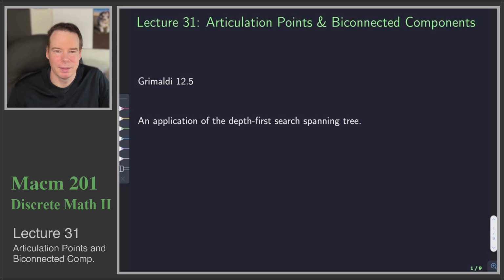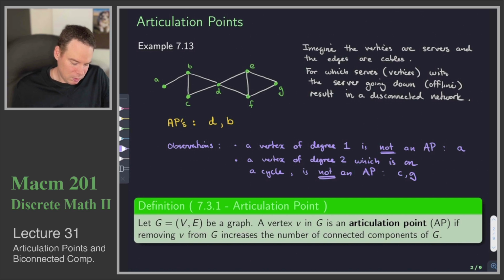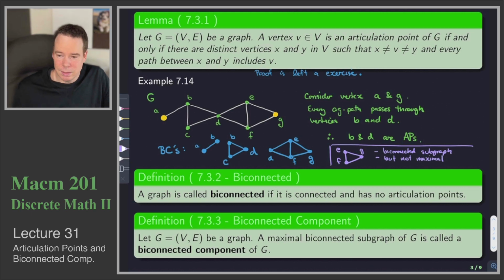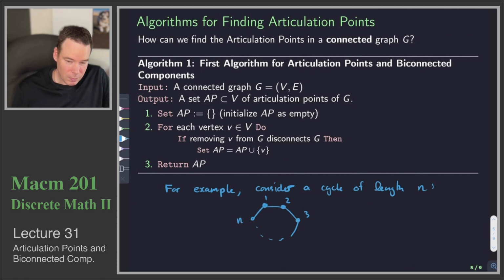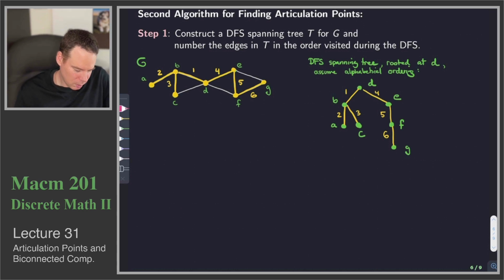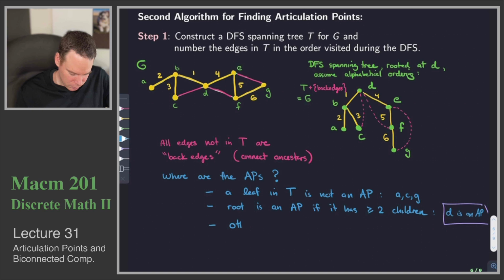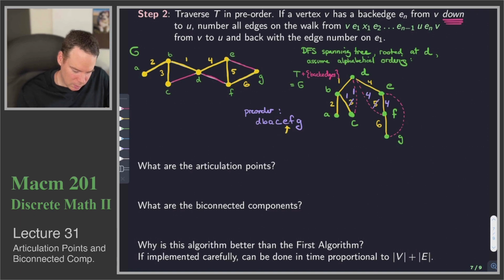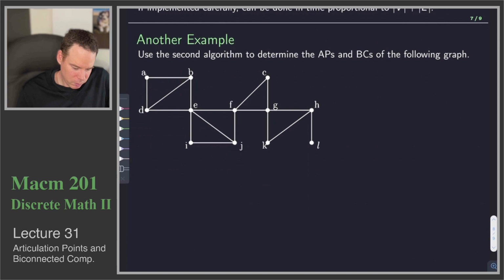Macm 201 - Lecture 31 (1 of 2)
Articulation Points and Biconnected Components
9:50 biconnected components
14:03 HCs imply no ACs
18:16 first algorithm for finding ACs and BCs
22:13 second algorithm for finding ACs and BCs (using DFS and preorder traversals)